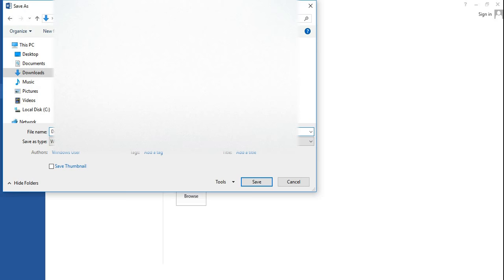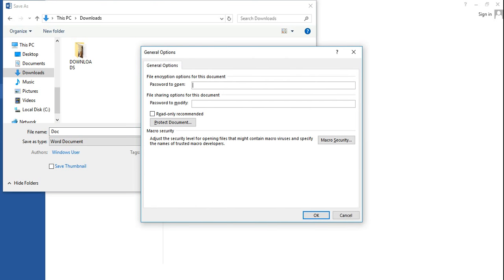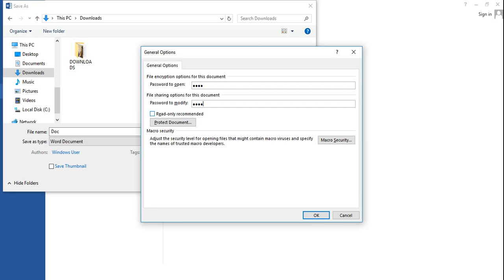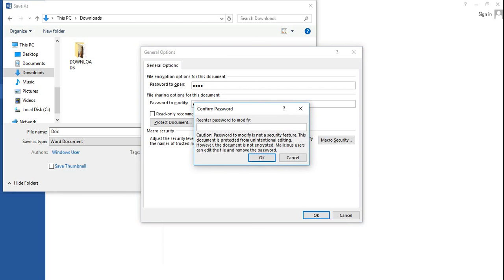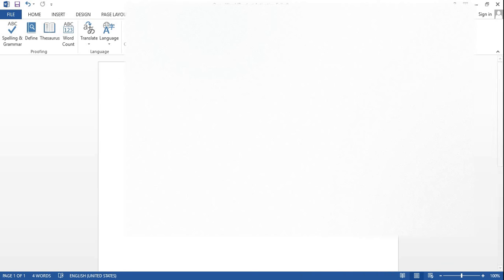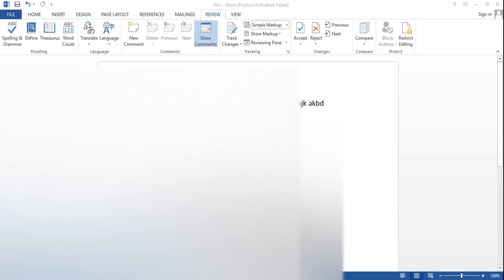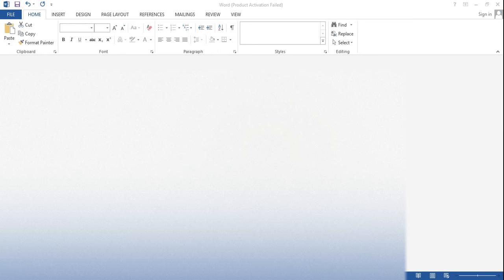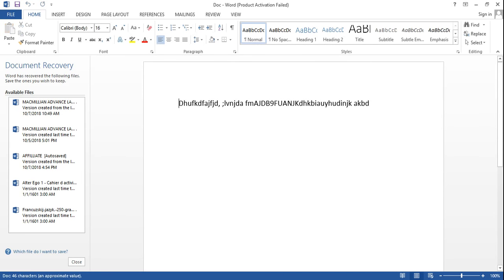How to password Protect Documents in Microsoft Word